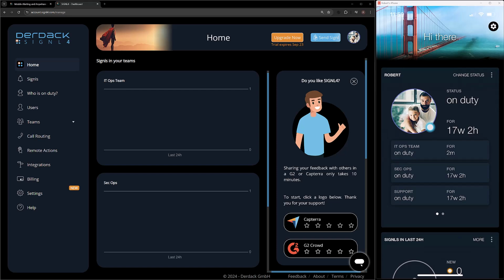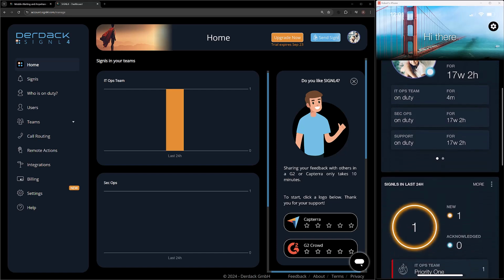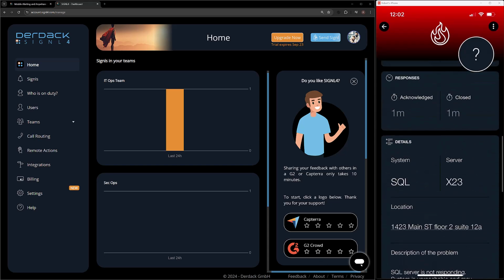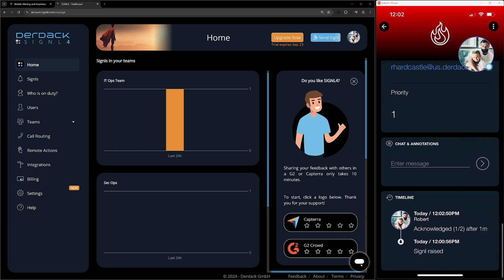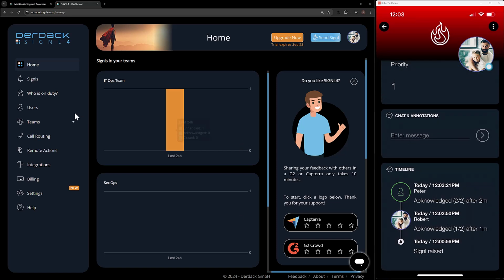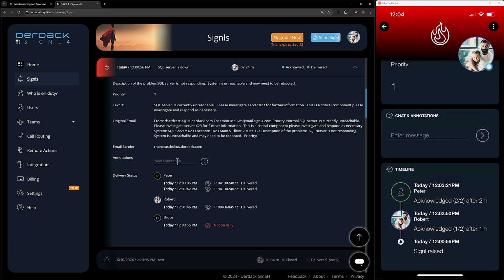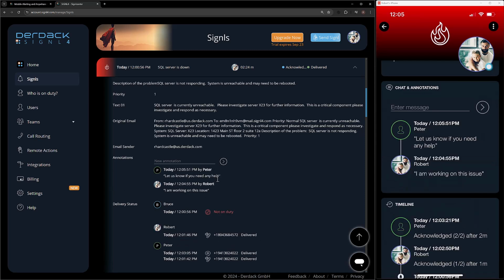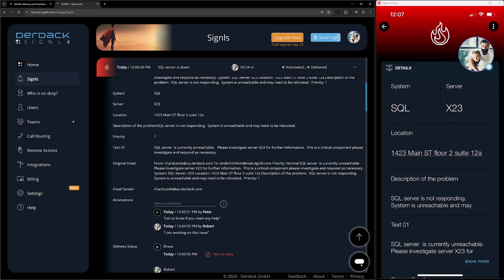Enhancing Transparency in Incident Management with SIGNL4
Effective incident management is crucial for businesses to maintain smooth operations and customer satisfaction. However, ensuring transparency throughout the incident resolution process can be challenging. This is where SIGNL4 steps in, offering a comprehensive solution that enhances transparency at every step of incident handling.